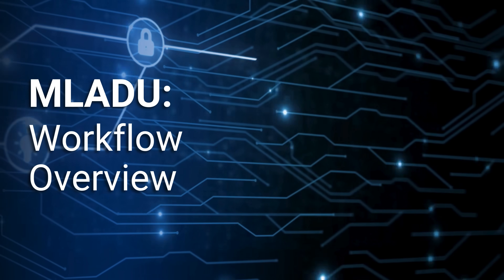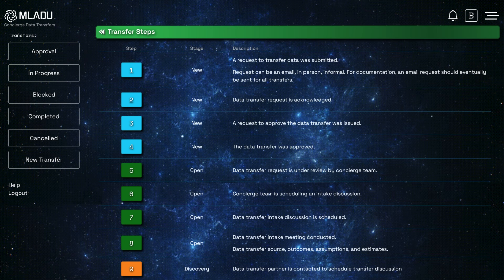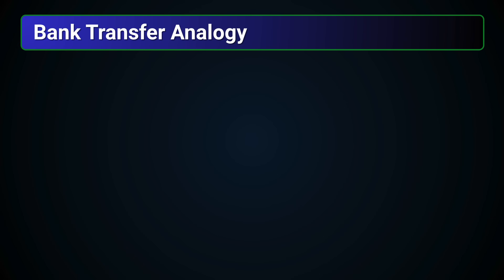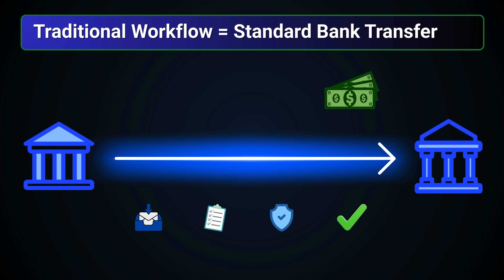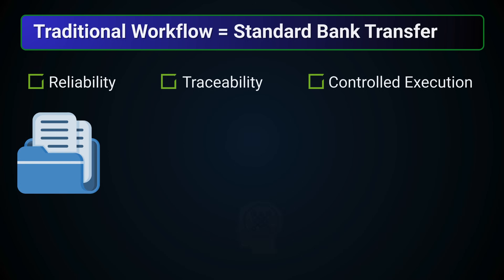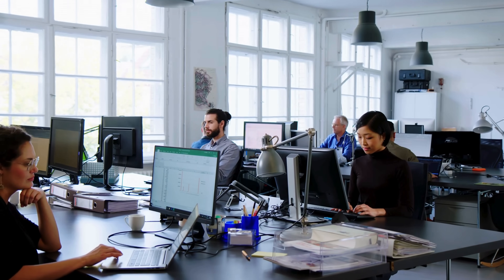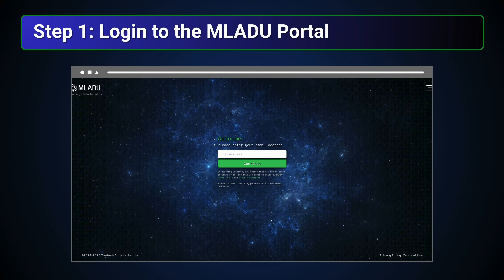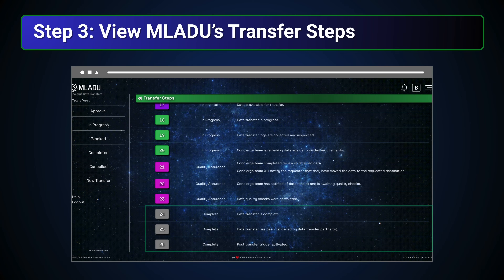Secure Data Transfers with MLADU’s Proven Workflow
Reliable data transfers demand structure, security, and full traceability. In this video, we break down how MLADU’s proven, traditional workflow model ensures every data transfer is handled with consistency, control, and confidence. Designed for data-driven organizations, MLADU follows a deterministic sequence of clearly defined transfer steps—making status tracking, auditing, and compliance straightforward at every stage.

While MLADU leverages AI where it adds value, it never compromises the integrity of your data transfers. Backed by a dedicated Concierge Team, MLADU provides hands-on expertise to support secure, policy-driven data movement from start to finish.